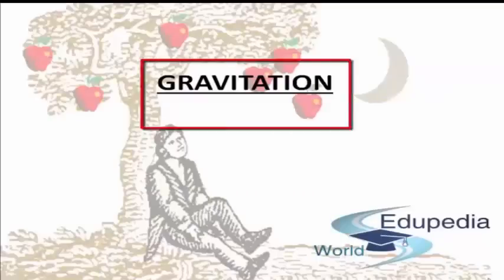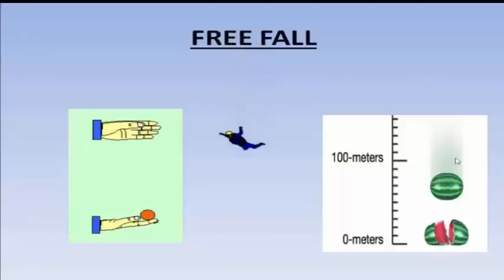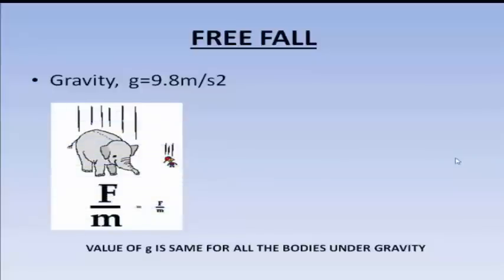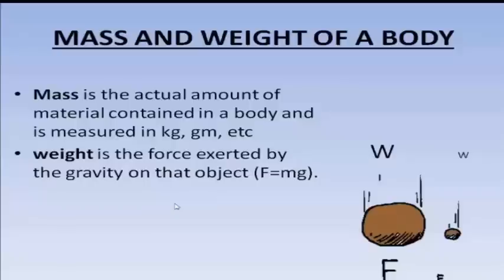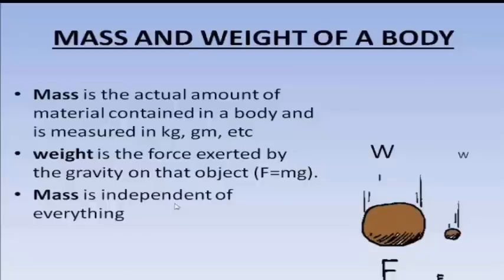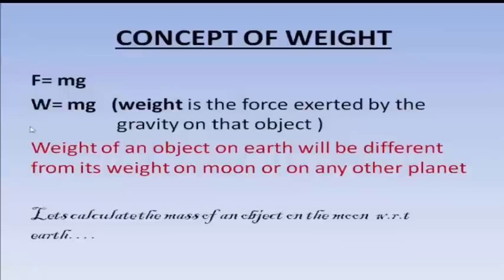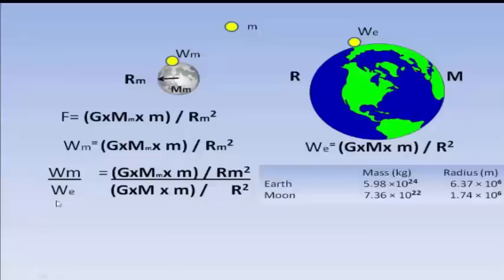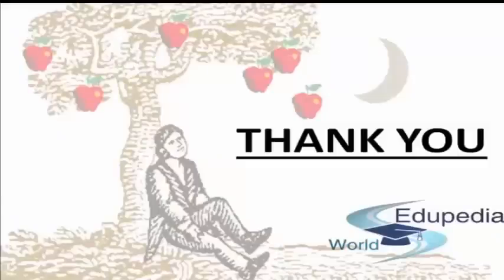Gravitational Force | Free Fall | Mass & Weight | Concept of Weight | Part 2a | Lecture 31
Gravitation | Gravitational Force | Free Fall | Mass & Weight | Concept of Weight | Part 2a | Lecture 31

 Free Fall ,
         Gravity, g = 9.8m/s^2,
         00:00:30 - 00:05:31,
Mass and Weight of a Body ,
  00:05:31 - 00:07:47,

Concept of Weight,
F =mg, W=mg,
00:07:47 - 00:13:00,